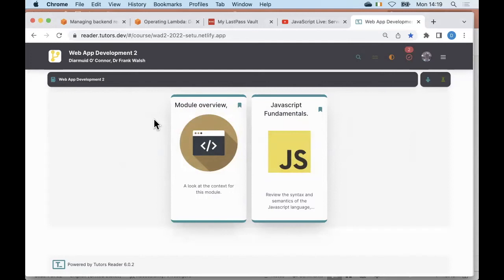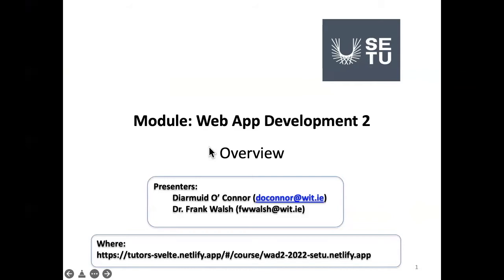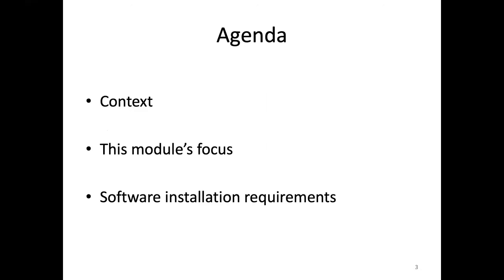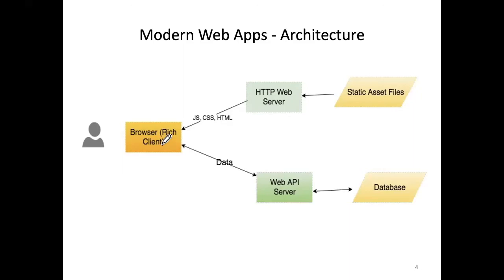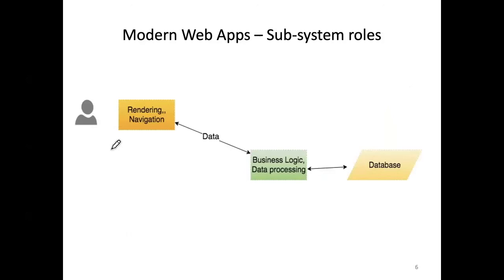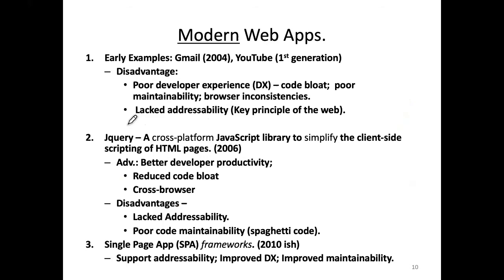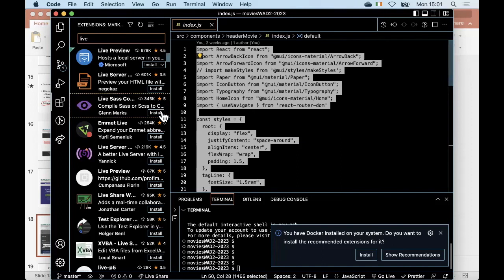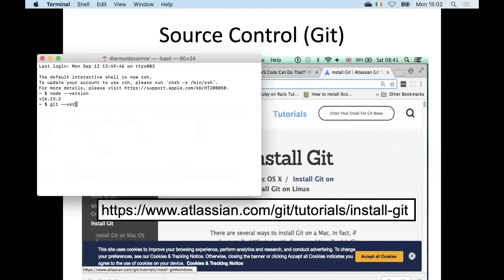WAD2 Lecture 1